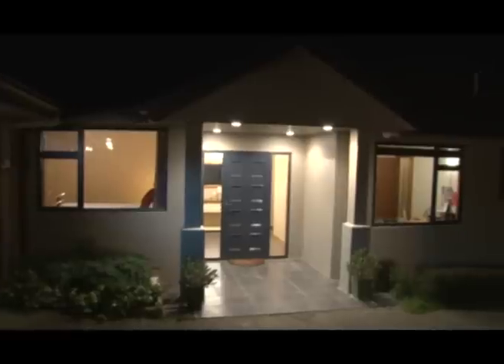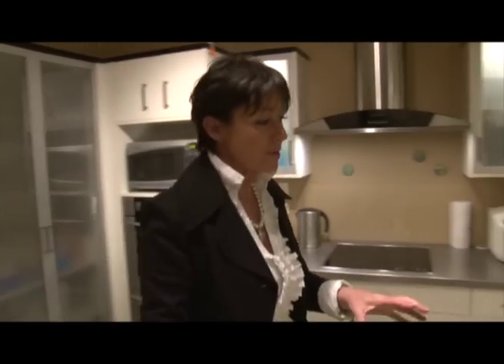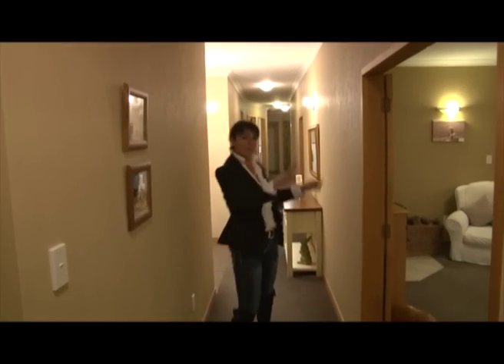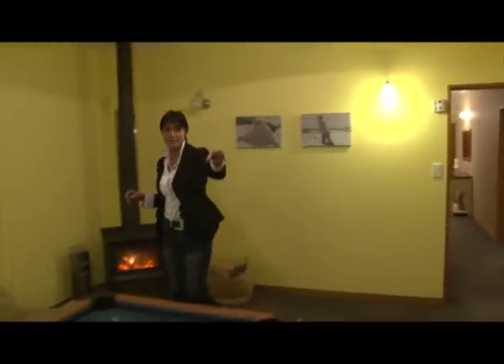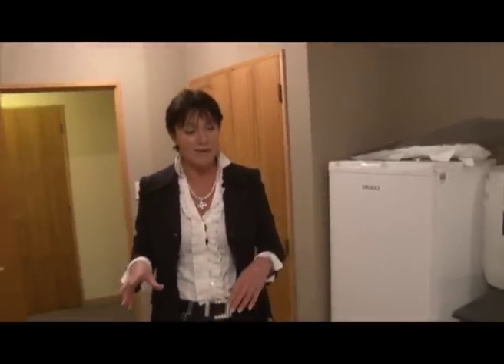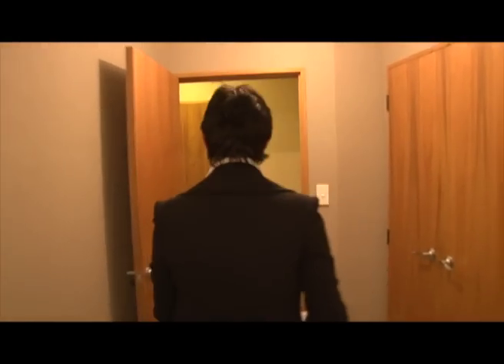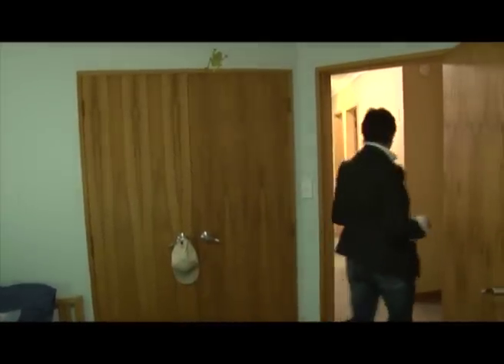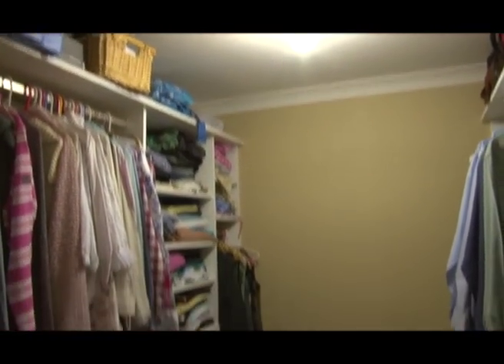299 Ngahere Park, Turitea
Outstanding real estate

Price: $685,000+ BUYERS
Land Area: 2.7192  Ha

A stunning home that is set above Palmerston North with views straight down to the city, only an 8 minute drive to the city. The decor is neutral, all rooms are spacious and the living areas are north facing with all day sun stretching out to the sheltered decking area. On the south side you have the shelter from the pines which creates a real picturesque setting. Set on a 2.7192ha this 324m2 2003 built home is eco-friendly with double glazing throughout, solar panels for heating of water and under floor heating with two wood burners and wetback. Three large living areas, four bedrooms plus a large office, huge bathroom and master with its ensuite. Three car garaging and a utility shed. 45000 litre water tanks. R.V$685,000.